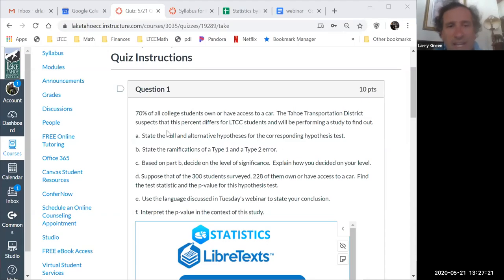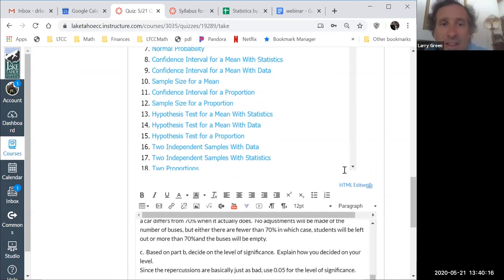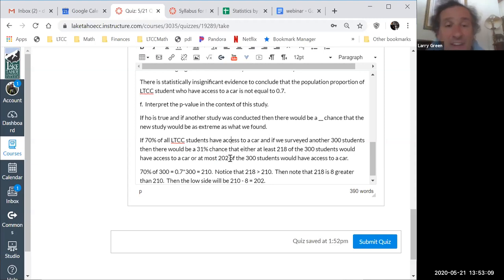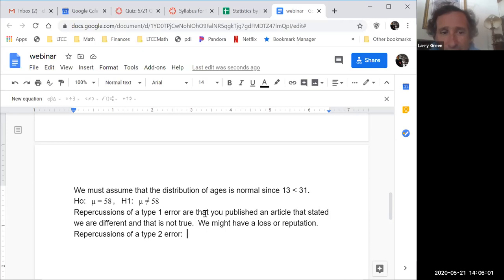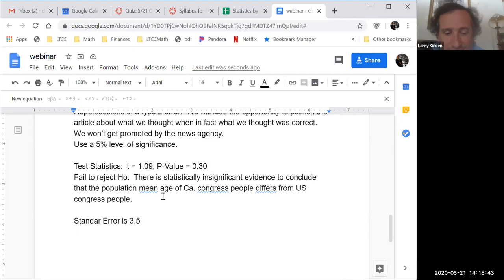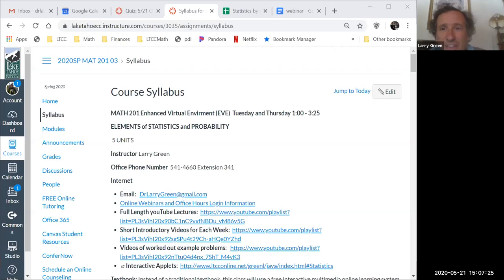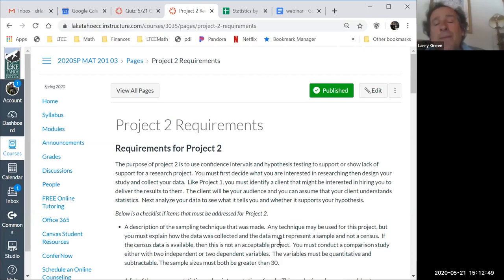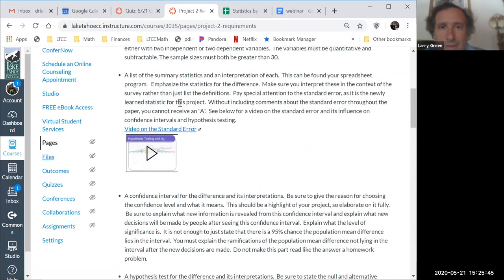Statistics Webinar on Hypothesis Testing for a Mean 5/21